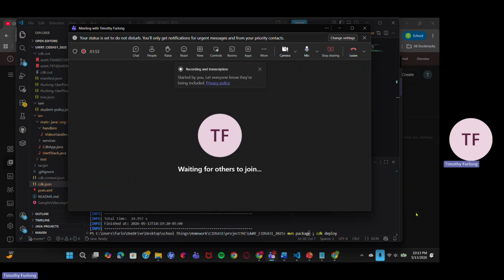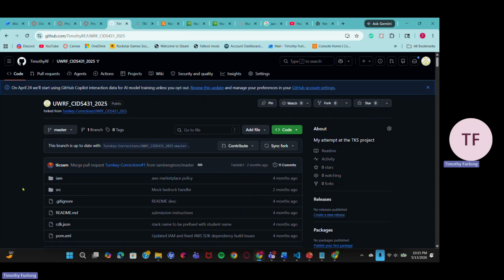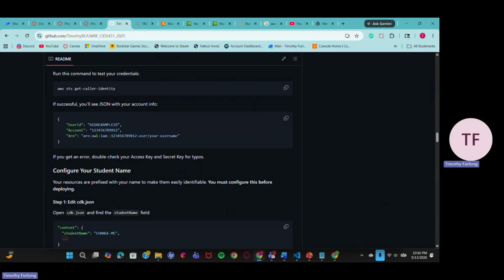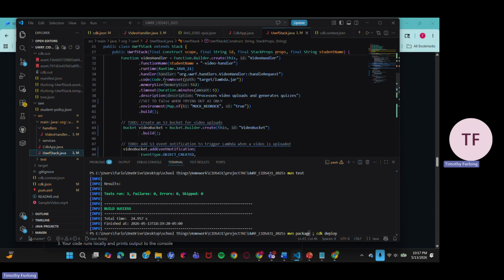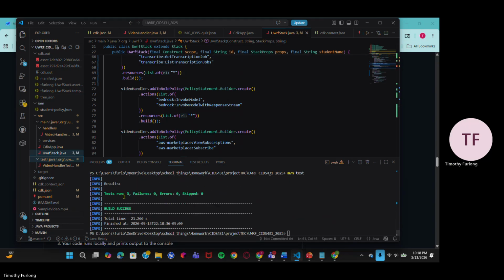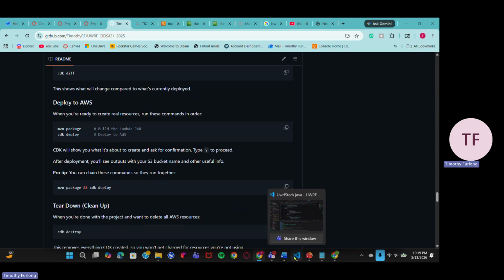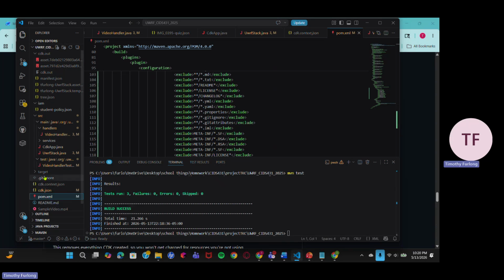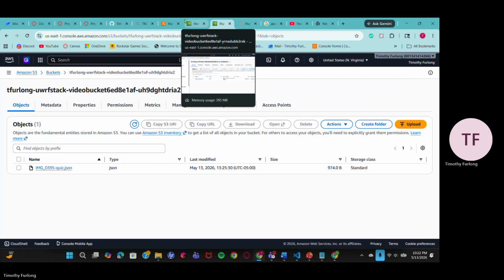CIDS431 FinalProject Demo